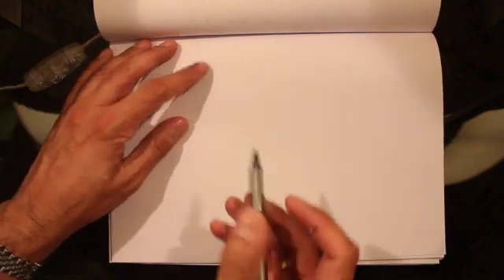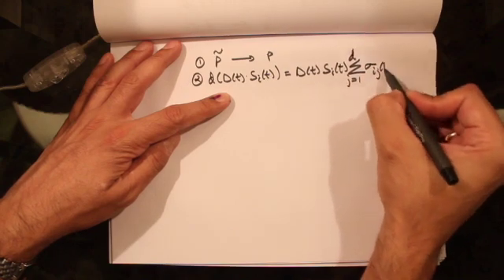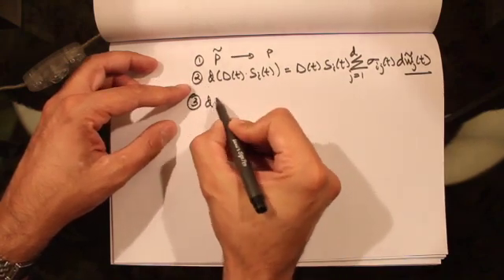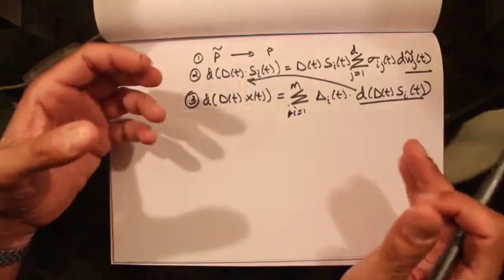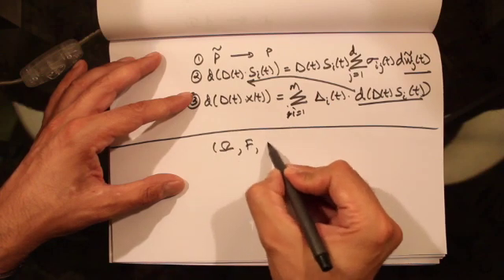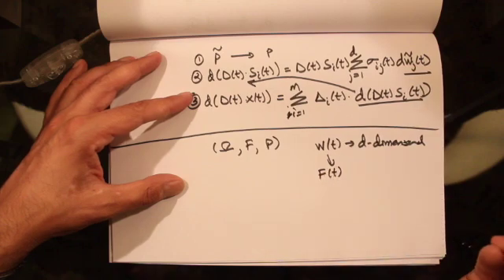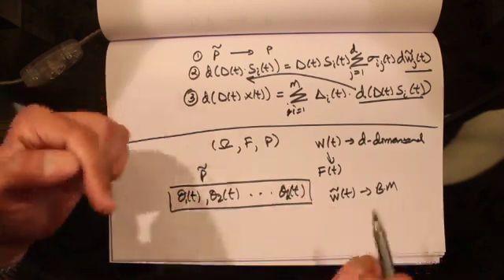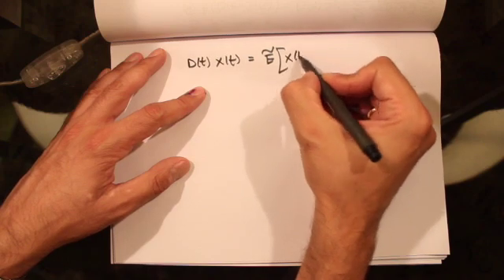217(c) - Fundamental Theorem of Asset Pricing (Part 3)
Describes Second Fundamental Theorem of Asset Pricing